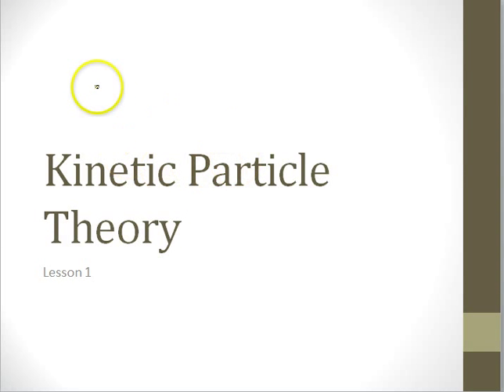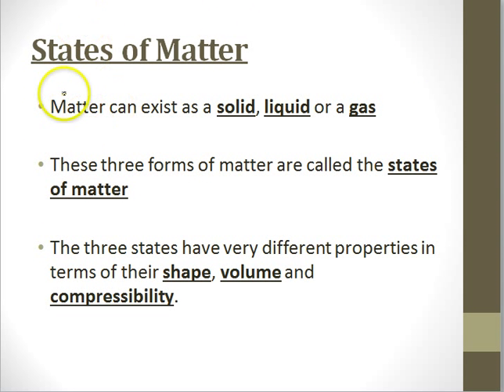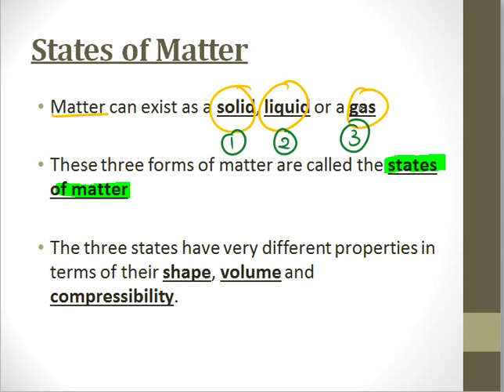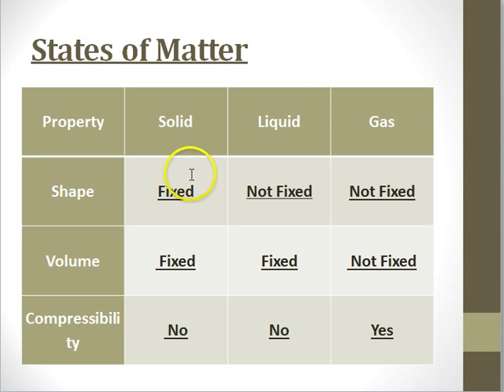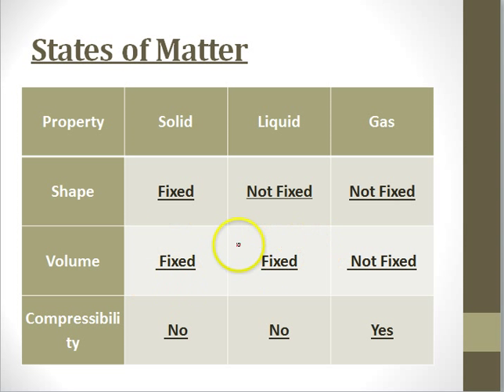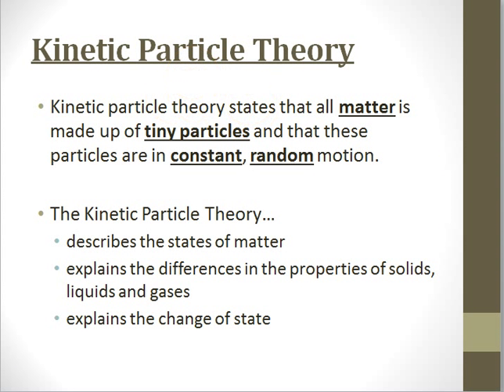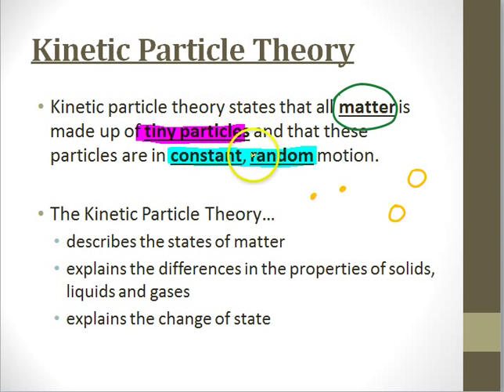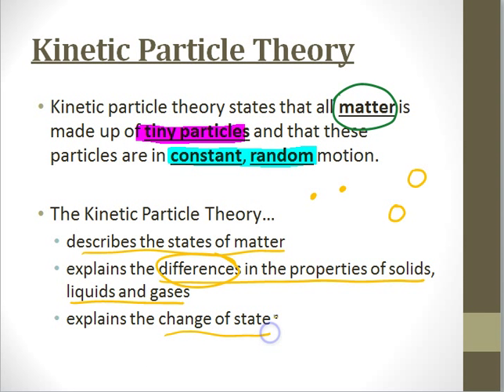2E KPT Part 1) Introduction